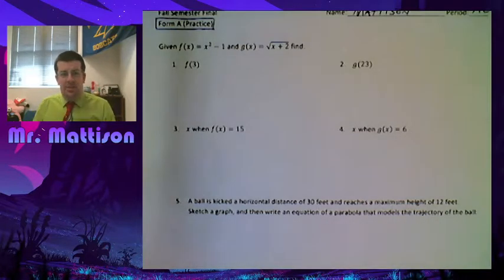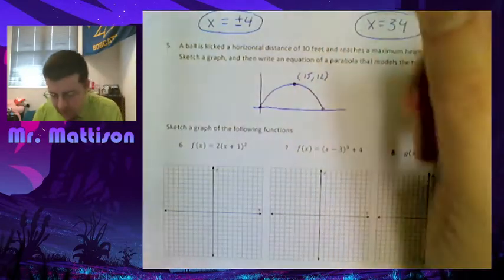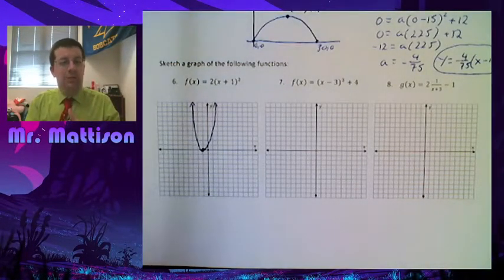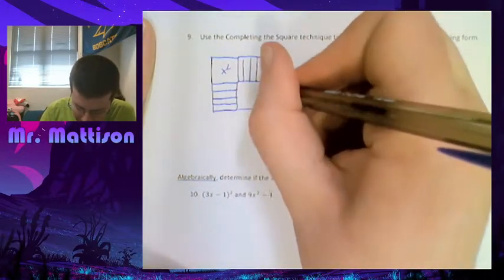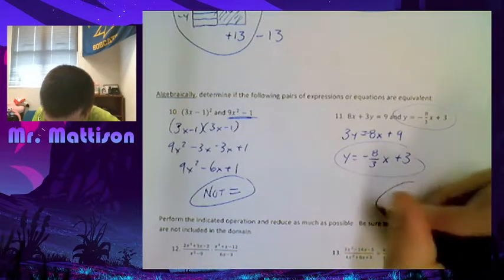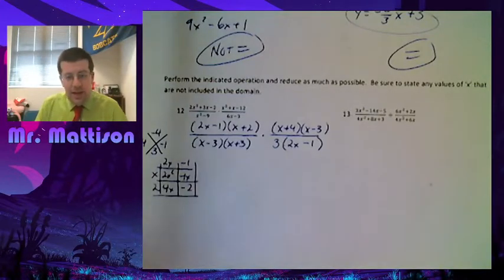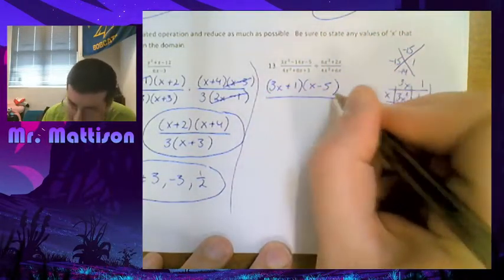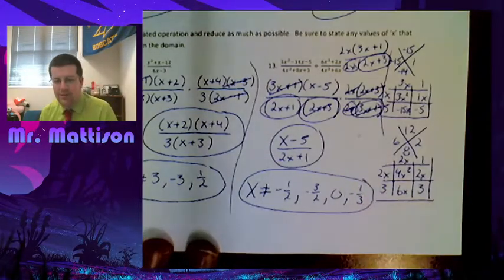Alg 2 Fall Practice Final Walkthrough